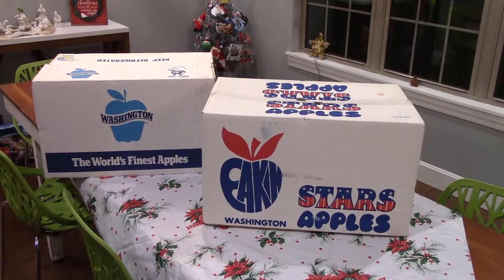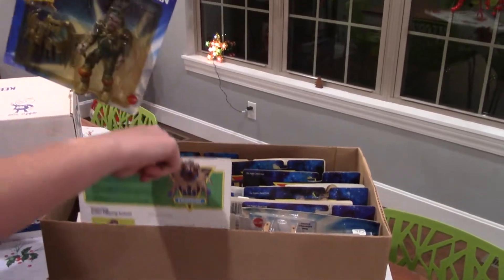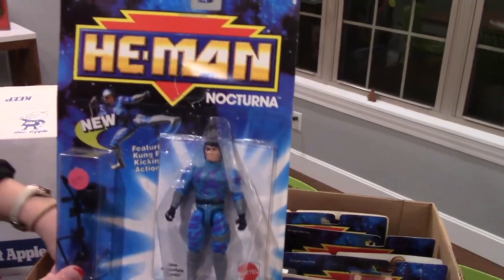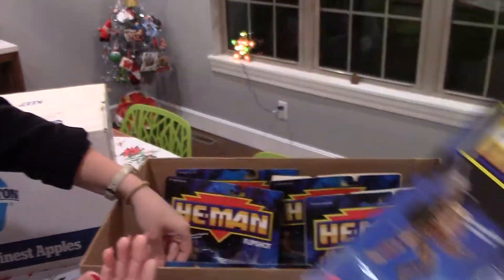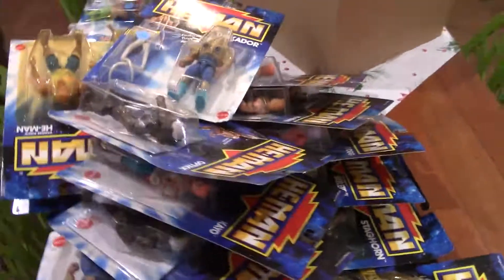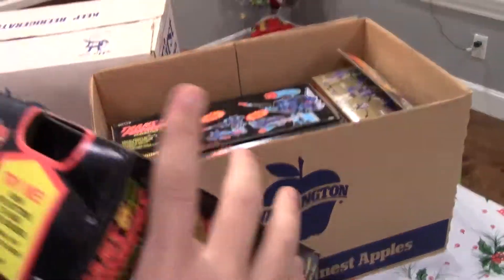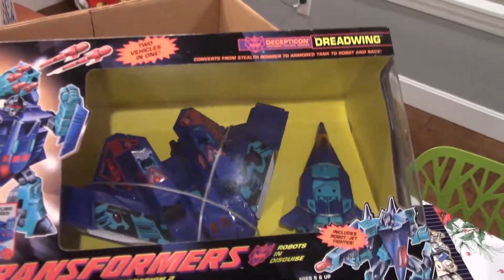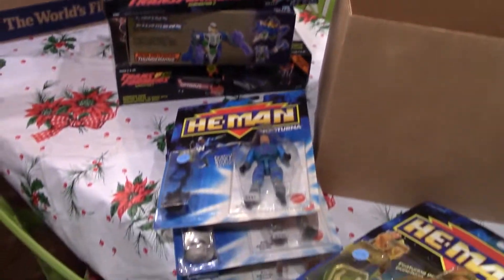Mystery Action Figure Box Search 24- Transformers & Masters of the Universe!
This is the 24th video in our Mystery Action Figure Box series from our massive comic, toy and action figure haul!  In this box I take a drive with Optimus Prime and watch He-Man bring the thunder!